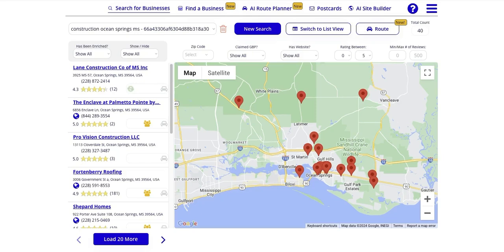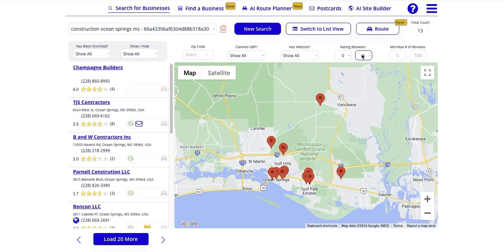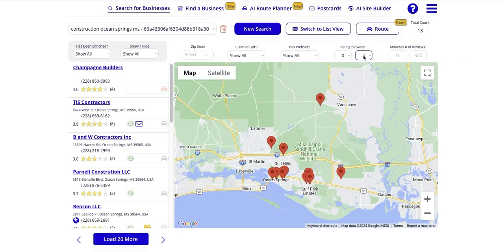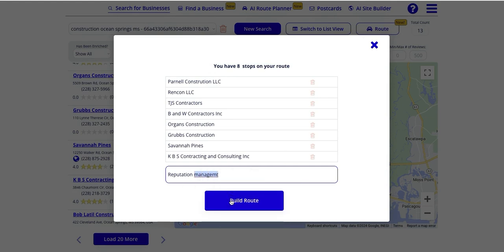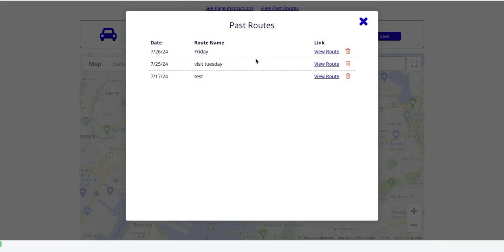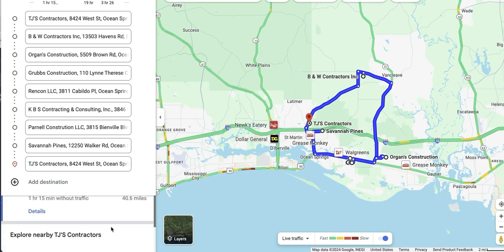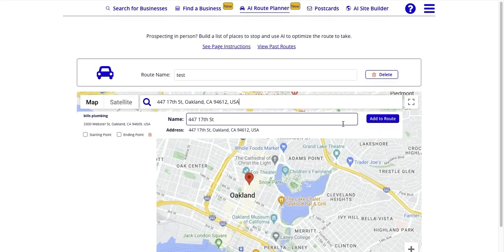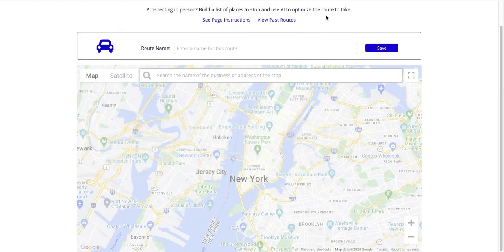AI Route Planner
Maximize Your Efficiency: In-Person Prospecting & Route Planning Guide

Description:
Welcome to our comprehensive tutorial on mastering in-person prospecting and route planning! 🚗 Whether you're a service-based business making multiple stops or a digital marketer looking to enhance your client outreach, this video will show you how to optimize your daily routes for maximum efficiency.

📌 What You'll Learn:

Prospecting On the Go: How to identify and target businesses in need of reputation management.
Setting Up Searches: Using filters to find businesses with low reputations.
Route Planning Basics: Adding stops and organizing your day.
Route Optimization: Building and optimizing your route with Google Maps.
Custom Stops: Creating and managing custom stops for your daily routes.

📈 Why You’ll Love It:

Efficiently plan your day with optimized routes.
Seamlessly integrate your prospecting efforts with detailed planning.
Enhance your client interactions with in-person visits.
Save time and increase productivity with streamlined route planning.

🛠️ Features Highlighted:

Search and filter businesses by reputation.
Add and manage multiple stops on your route.
Optimize routes for different modes of transportation.
Easily send directions to your phone or share via link.
Manual stop creation for custom route planning.
This video is perfect for anyone looking to improve their in-person prospecting and streamline their daily schedules. Whether you're visiting potential clients or managing a service route, our tool ensures you get the most out of your day.

Have questions? Drop them in the comments, and we’ll be happy to assist!